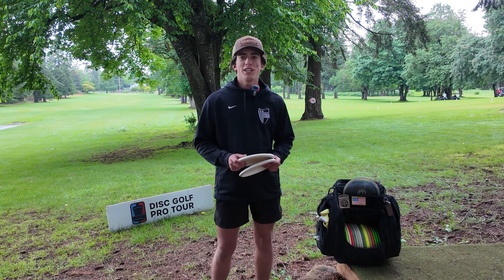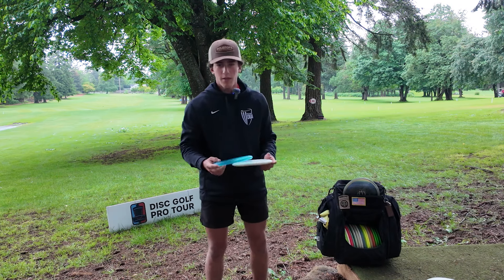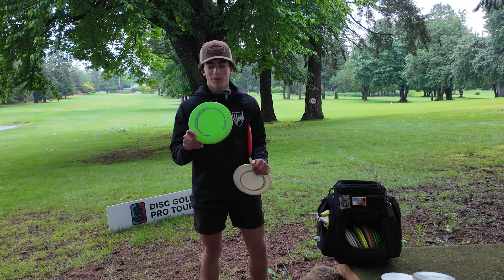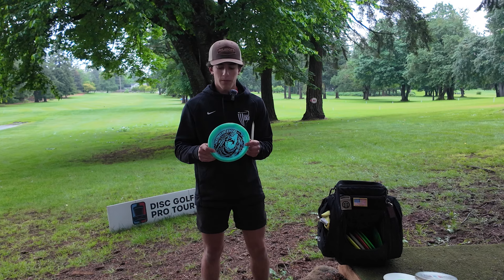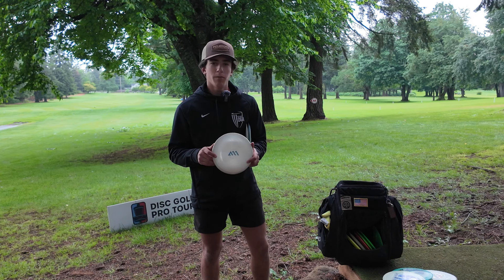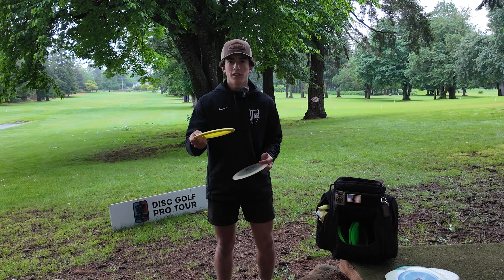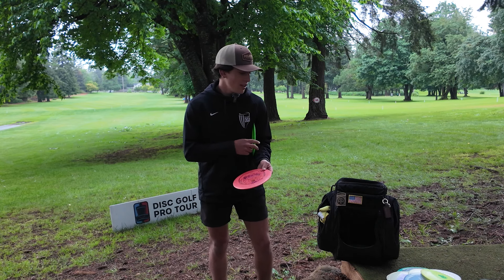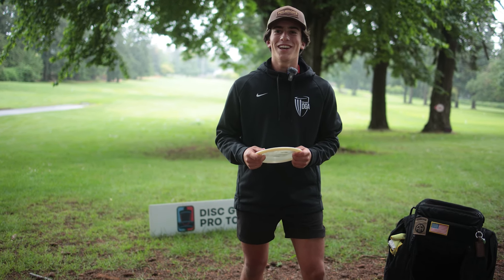Andrew Miranda | 2024 In the Bag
All the discs that Drew is bagging for the 2024 season.
Filmed at Glendoveer Golf Course during the Portland Open.

Pick up a signature ProLine Quake to support Drew